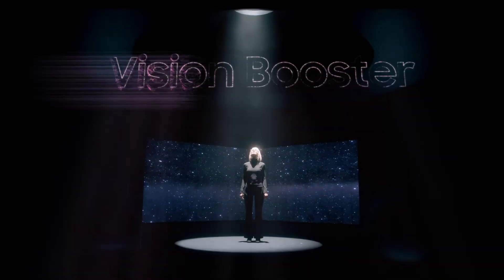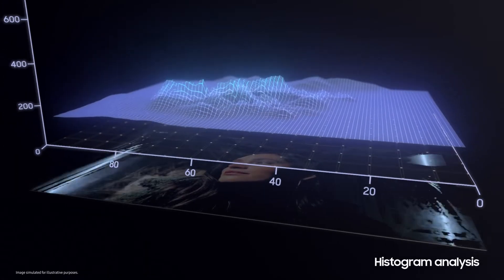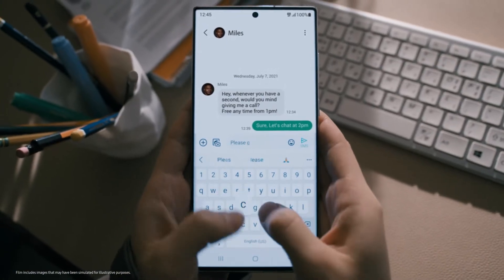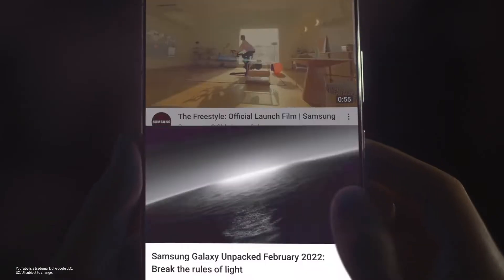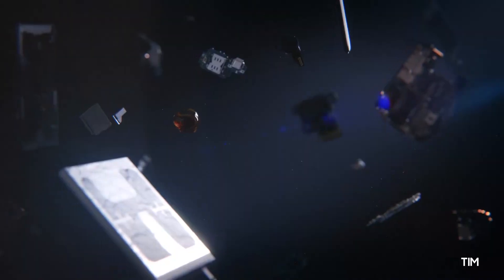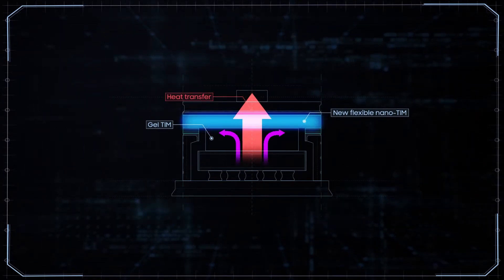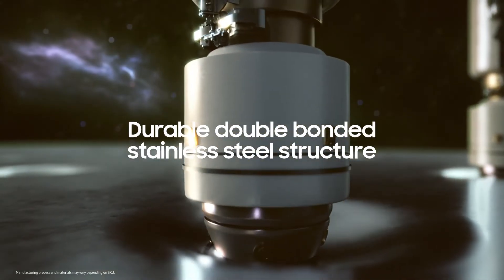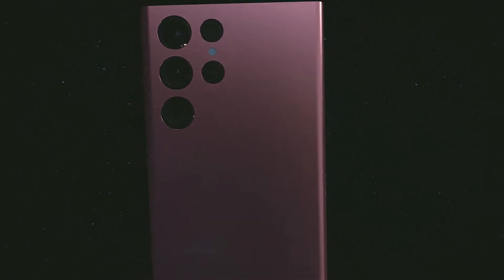Galaxy S22 Ultra: Untold Stories - Vision Booster & Heat Solution | Samsung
Nu introducerar vi Galaxy S22 Ultra's innovativa Vision Booster och Heat Solution.
Följ med på resan bortom teknologi och se hur Vision Booster förbättrar synligheten utomhus och hur Heat Solutions effektivt kontrollerar enhetens temperatur. Läs mer